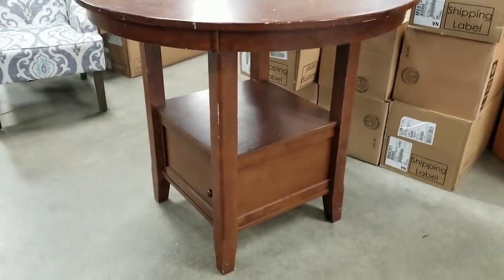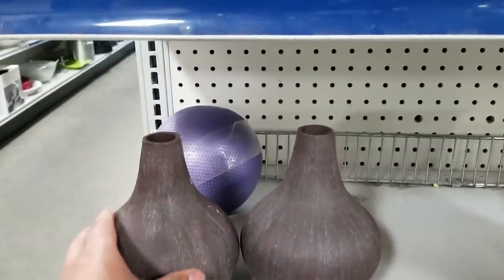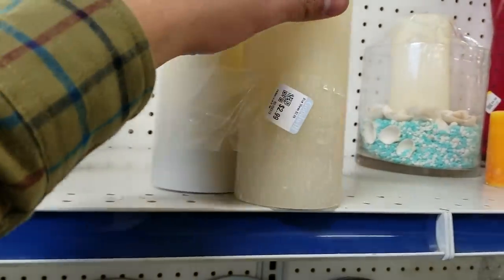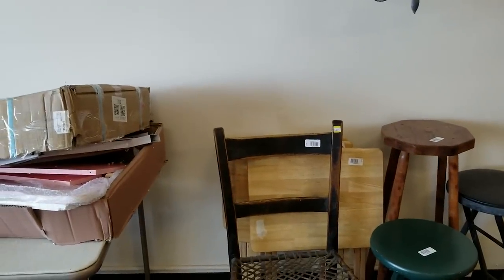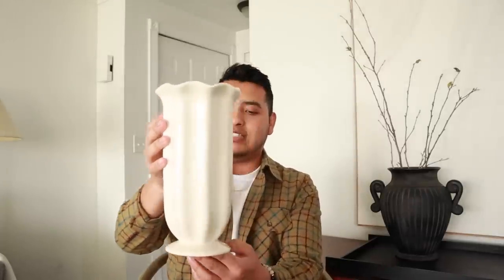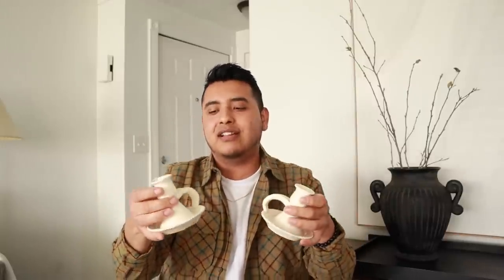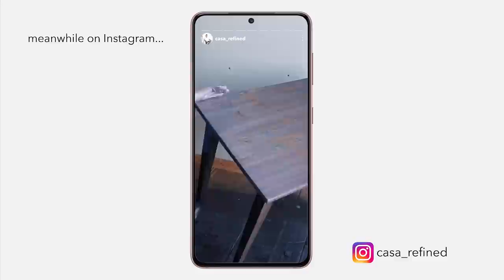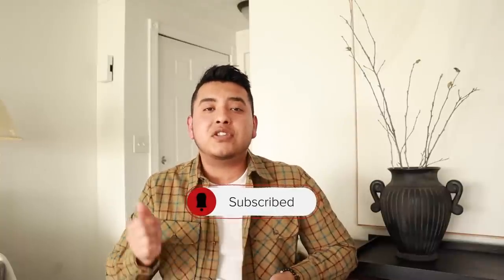*HIGH-END* HOME DECOR ON A BUDGET - Come Thrift With Me + Thrift Haul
Buy this at the thrift store!! Come thrift with me for home decor at Goodwill. Today I will take you thrift shopping with me + a decor haul. I will share with you my tips for scoring good finds at the thrift store and what to leave behind.